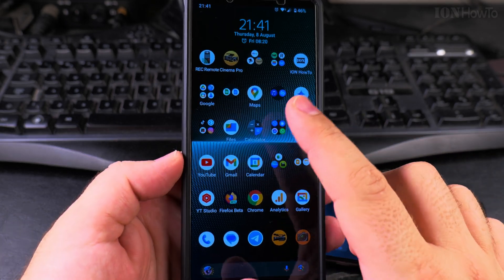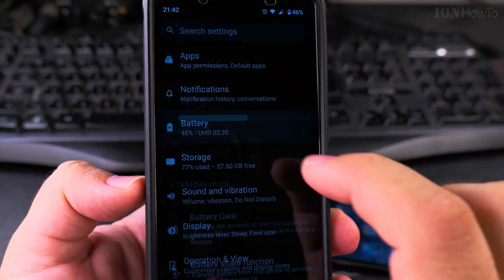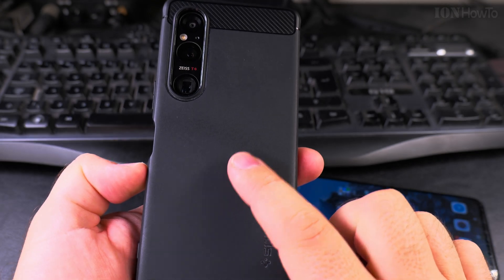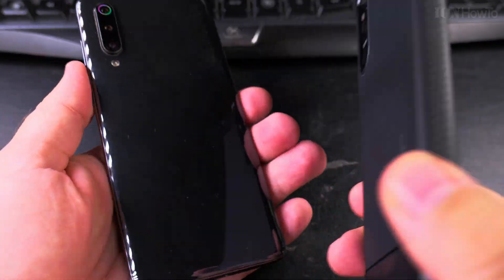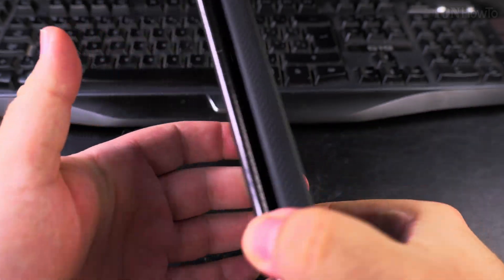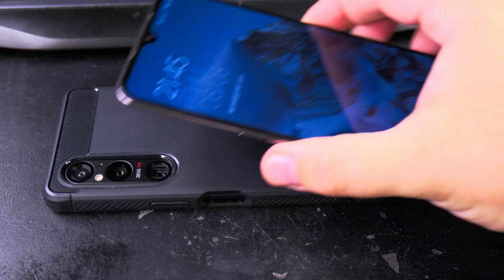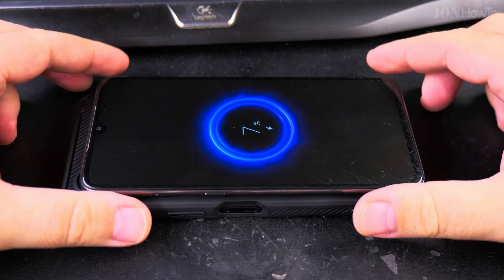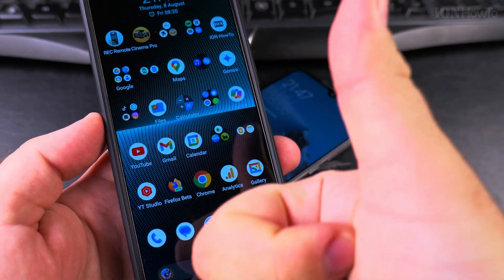Android Use Battery Share Function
Android how to use the battery share function.
How to Use Battery Share on Android: Complete Guide

In this video, I will guide you through the process of using the battery share function on your Android device. Battery share, also known as reverse wireless charging, allows you to use your phone to charge other devices wirelessly. This feature is available on many modern Android phones, including Samsung Galaxy and Google Pixel models.

Steps to Use Battery Share:
1. Ensure your phone has sufficient battery life, ideally above 30%.
2. Swipe down from the top of your screen to open the Quick Settings panel.
3. Look for the Battery Share or Wireless PowerShare icon and tap it to activate the feature.
4. Place the device you want to charge back-to-back with your phone. Make sure the charging coils align properly for efficient charging.
5. Once the devices are connected, charging will begin automatically. To stop charging, simply separate the devices.

For some devices, you may need to enable this feature through the Settings app:
1. Open the Settings app on your Android device.
2. Scroll down and tap on "Battery" or "Battery and device care."
3. Find and tap on "Battery Share" or "Wireless PowerShare" to toggle it on.

Using the battery share function is important for several reasons. It allows you to charge other devices, such as earbuds, smartwatches, or even another phone, without needing a separate charger. This can be incredibly useful in emergencies or when you're on the go and need to share power with a friend or family member.

By following these steps, you can easily use the battery share function on your Android device. This video covers how to use battery share on Android, how to enable reverse wireless charging on Android, and how to share battery power on Android. These tips are essential for anyone looking to make the most out of their Android phone's features and ensure they are never caught without power.

Any questions?